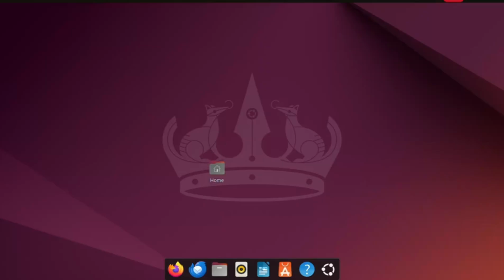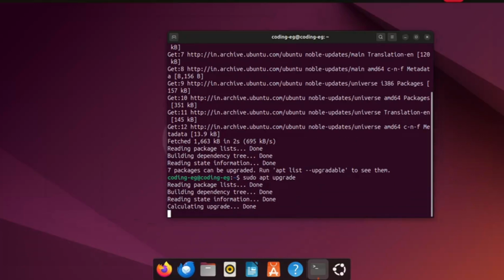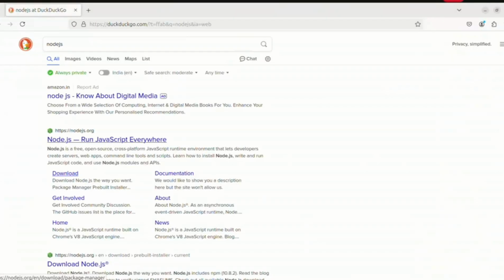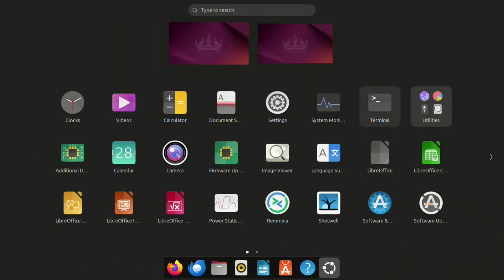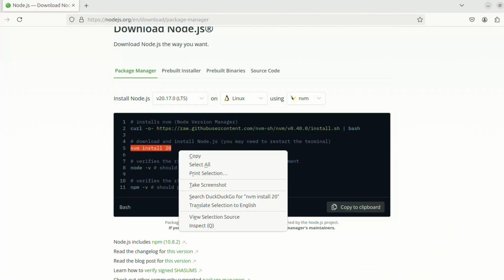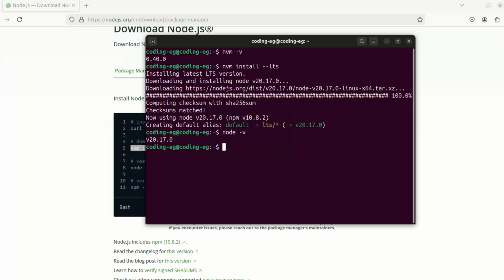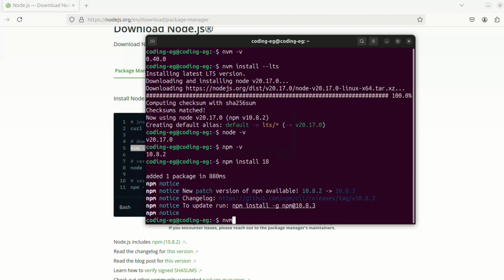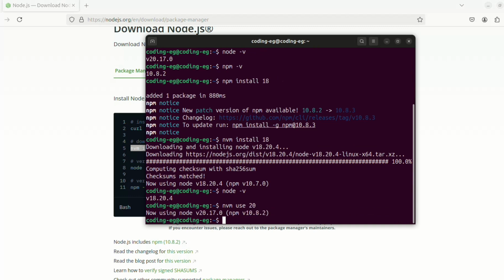How to install Node.js on Ubuntu 24.04 LTS/26.04 LTS. Linux OS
In this video, I'll guide you through the step-by-step process of installing Node.js on your Ubuntu system using NVM (Node Version Manager). With NVM, you can easily manage multiple versions of Node.js and switch between them with a single command. Follow along to ensure a smooth installation process.!